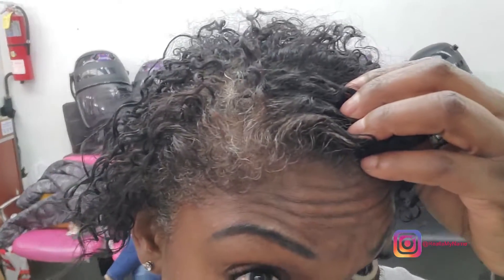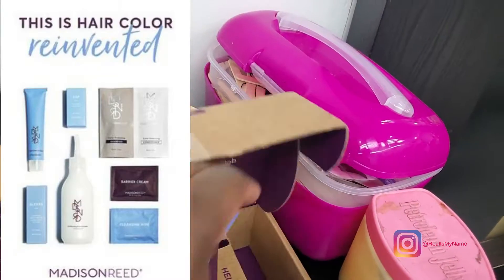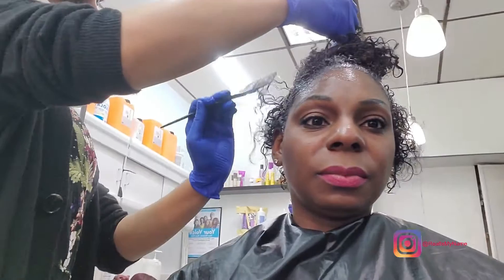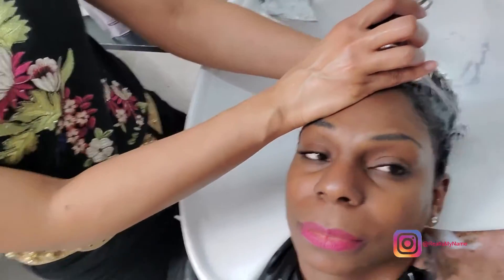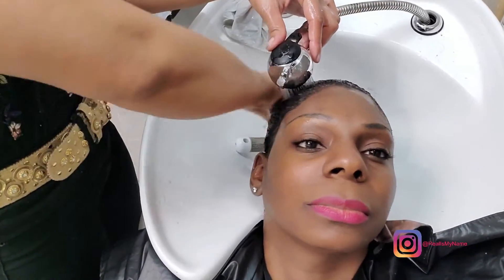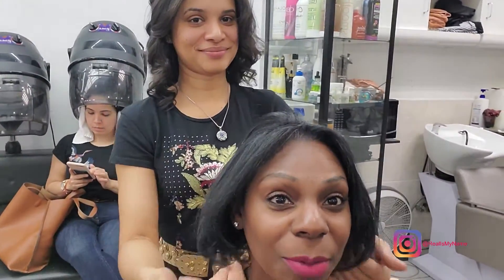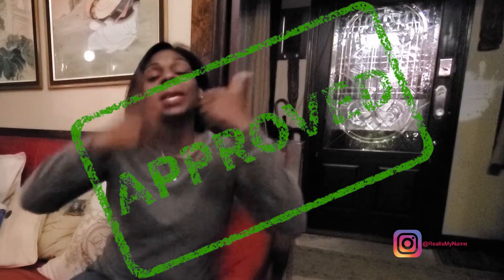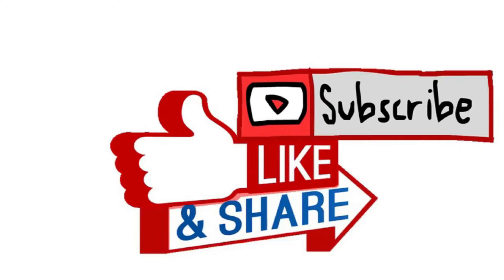Madison Reed Review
PRODUCT REVIEW

I've been coloring my hair for YEARS, and I think I’ve finally found a winner in Madison Reed. I've been using it for two years, and I love it! The coverage is great and there is no odor.

to try Madison Reed for yourself.

MUSIC
Intro/Outro: Wonderful Woman by Jeremy James (a good friend and dope ass musician)